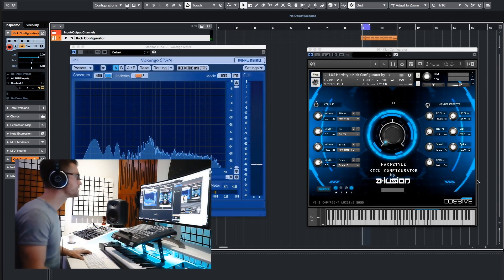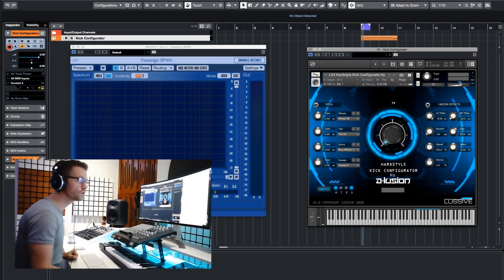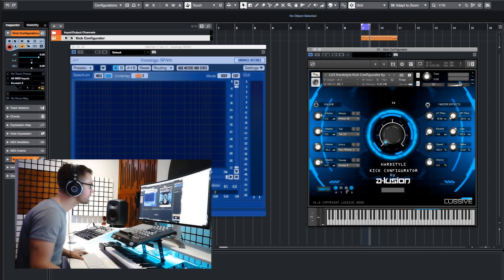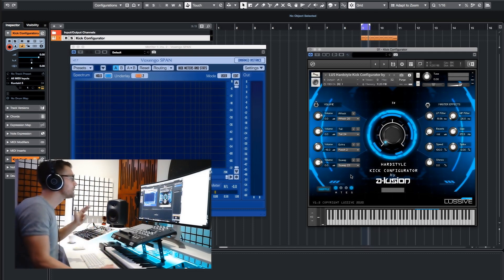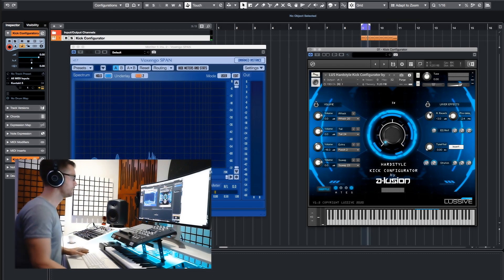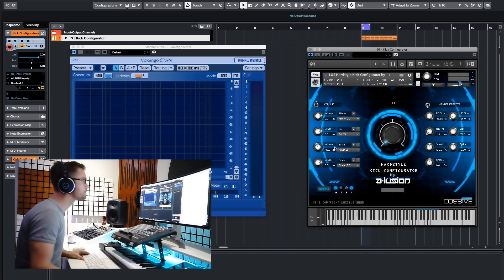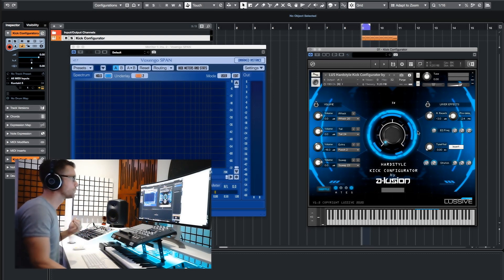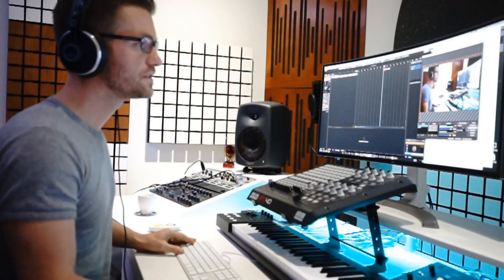Hardstyle Kick Configurator (Version 1.2 big update) Walkthrough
The Hardstyle Kick Configurator has been updated to version 1.2
In this video A-lusion guides you through the new features and changes.
Free update for customers who bought the 1.0 or 1.1 versions.

Login to your account and download it again. (note; it's still named 1.1 update in your account.)
Or use the guest order email link in case you didn't create an account.

New users?

What’s new and changed in v1.2?

– Changed knob units to correct display
– Changed knob values to actual values
– Added Sweep Layer with LFO volume, Intensity, Speed and HP Filter option
– Added Individual Pitch Control Per Layer
– Changed Tail Speed range to maximum
– Change max layer values to 6 DB in stead of 2.7 DB.
– Individual Layer volume improved for better instant configuration
– RawAttack layer renamed to Extra, as it now also holds punch sounds.
– Changed Resonance in the main LP Filter.
– Added default value for knobs. Ctrl (CMD) + Click will reset the knob to the default position
– Added Shuffle mode to randomly select layers
– Improved output sound (compressor settings and limiter settings)
– Added Mono / Stereo enhancer
– Added Layer Effects (Attack Reverb, Tail Distortion and EQ)
– Added 3 Tails, replaced tails 1 and 10 with new kicks
– Replaced 4 attacks (3, 5, 12, 18)
– Removed reverb from Raw Attack 8
– Added 2 punch sound layers
– Added 1 Raw Attack
– Pre-setup automatic Host Automation for automation controls
– Set user-friendly automation control names.